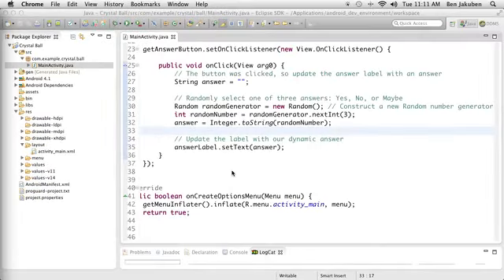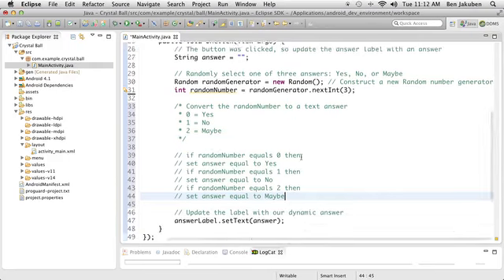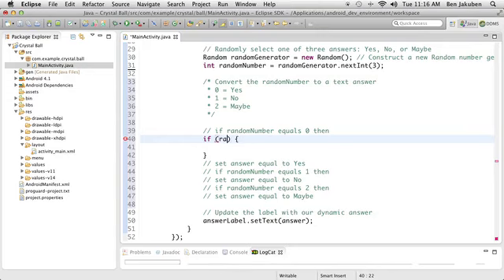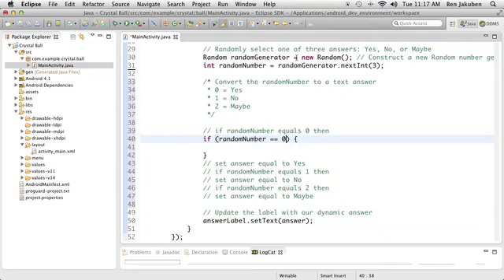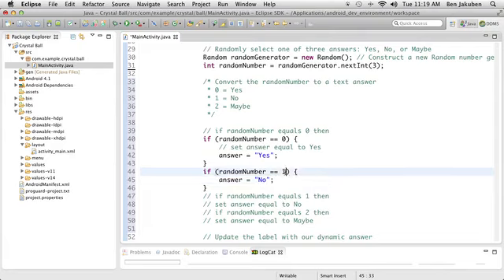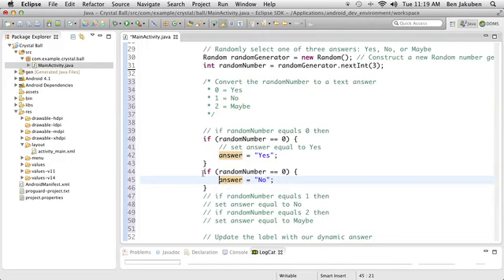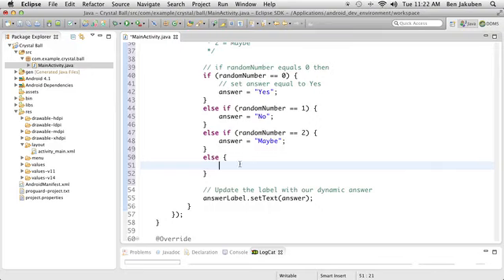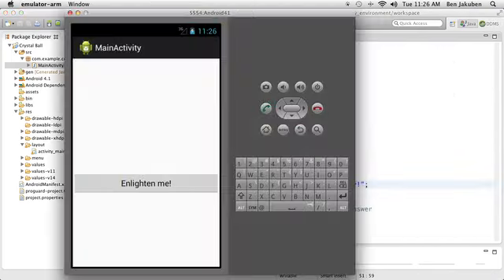AD 11 Conditionals Writing an if statement